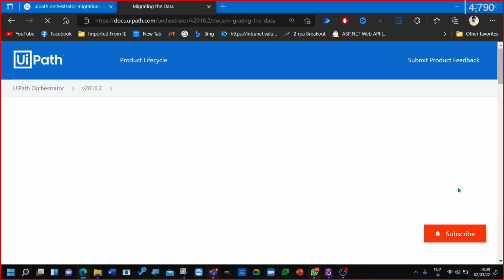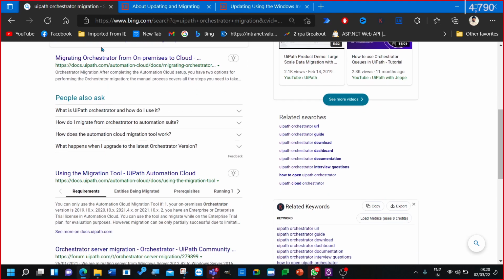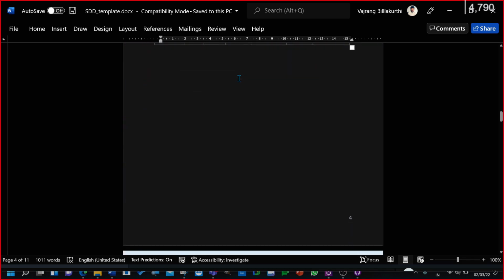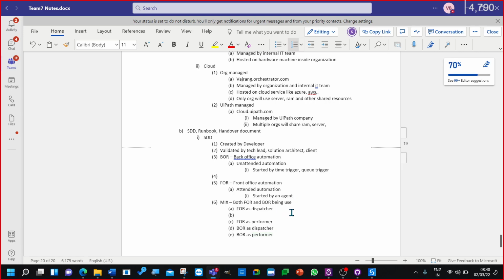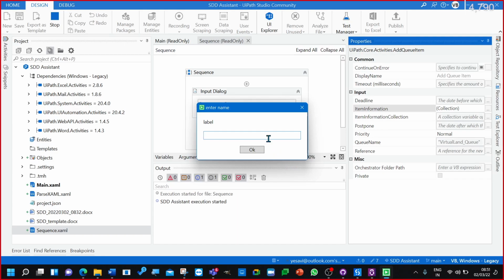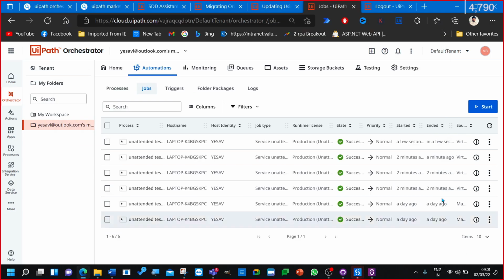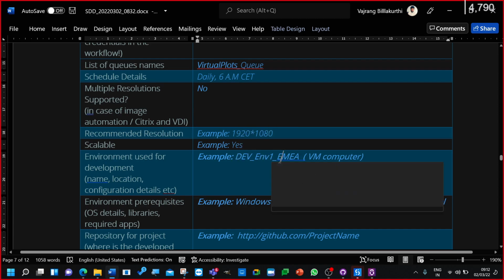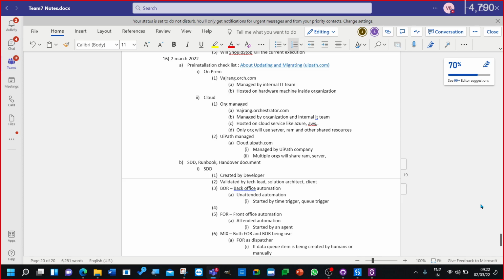UiPath 2022 03 02 08 07 47 Orchestrator migration and sdd discussion